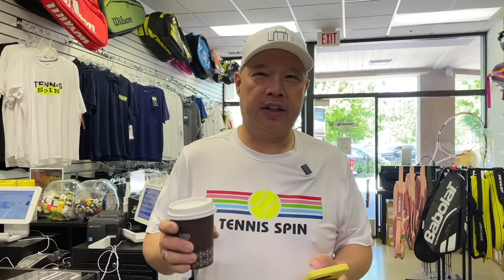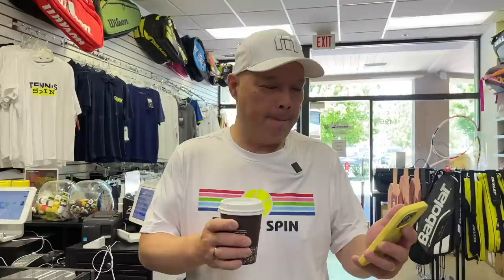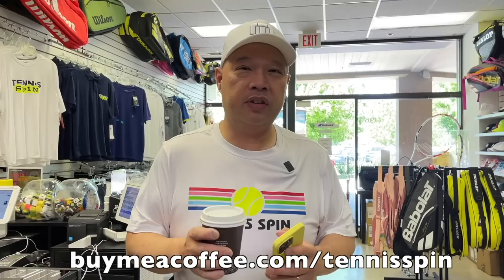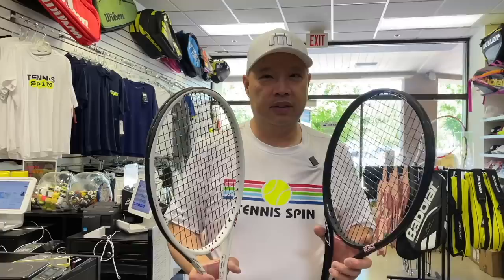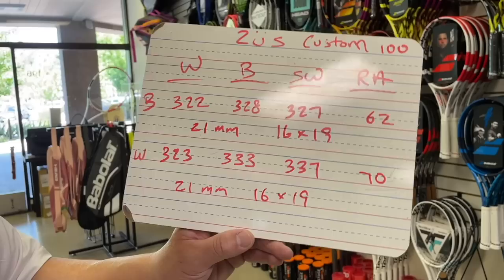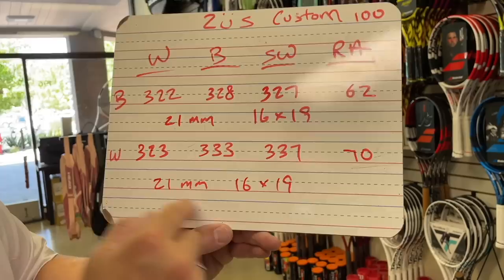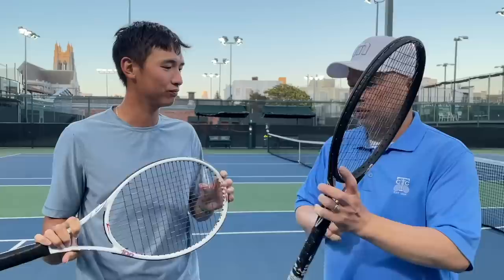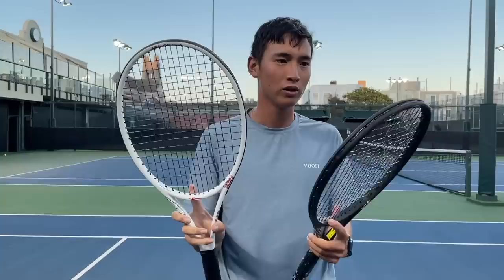THIS COULD BE THE BEST CUSTOM RACKETS ON THE MARKET - ZUS BLACK AND WHITE 100 CUSTOM TENNIS RACKETS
Coach Andrew and I try the Zus Custom 100 Black and White Tennis Rackets.

Thank you Coach Andrew as always.

You can follow ZUS tennis on IG @zustennis